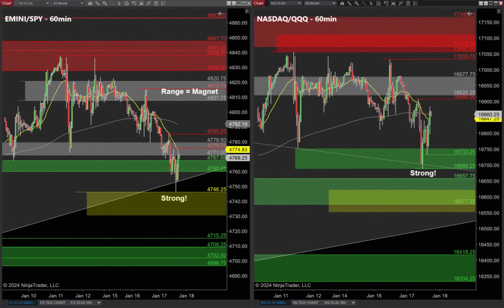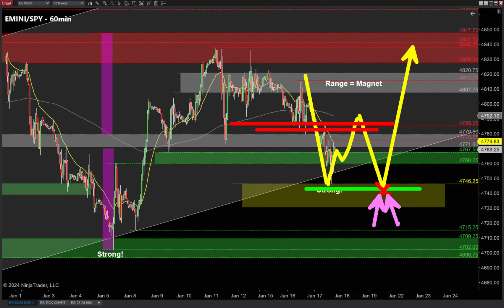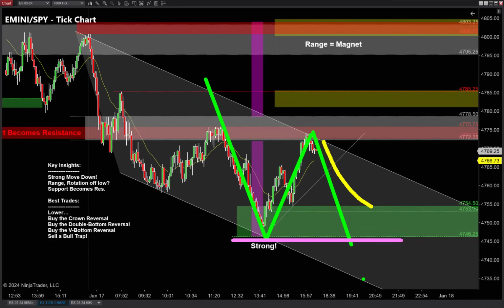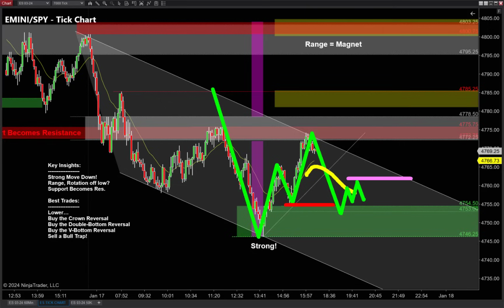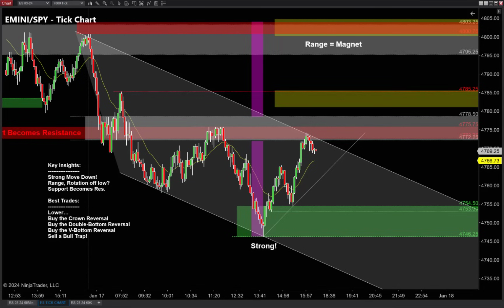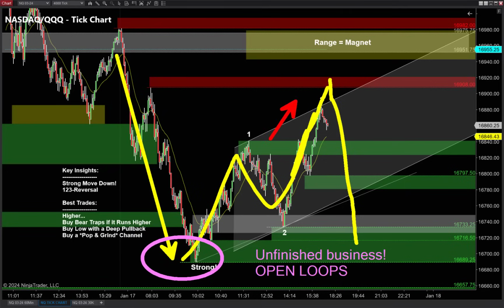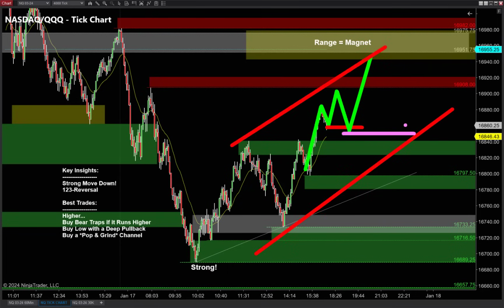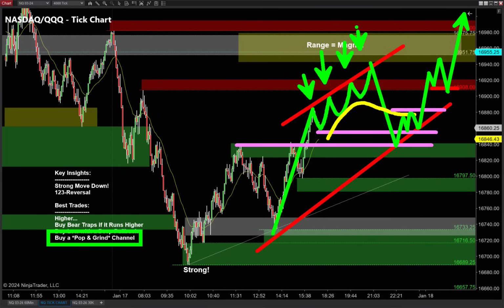This *CROWN REVERSAL* Could Be our BIGGEST WIN of the Week!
We’re in the perfect spot for a reversal!

But not so fast – there’s one BIG PROBLEM we need to deal with first, then we can get the party started higher!

Emini and Nasdaq are sitting on major support below a range – the perfect place for a bullish reversal!

But this ONE PROBLEM needs to be resolved first – get it right, and this could be our biggest win of the week!